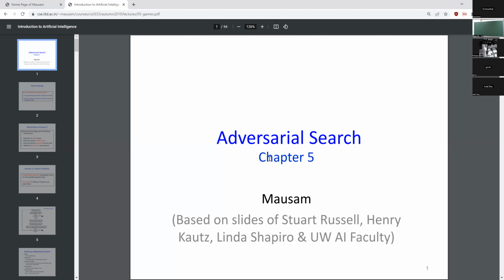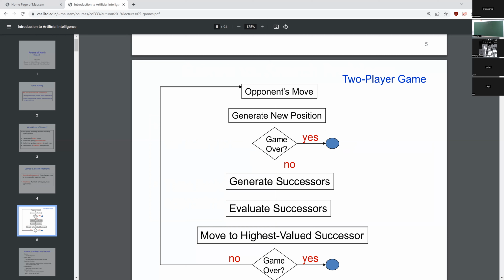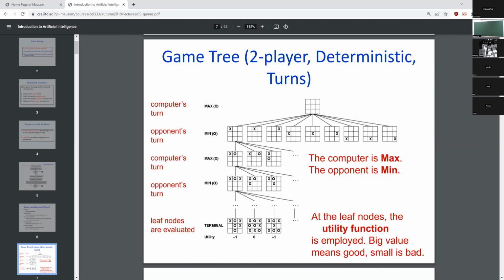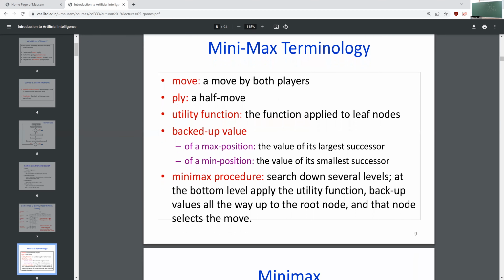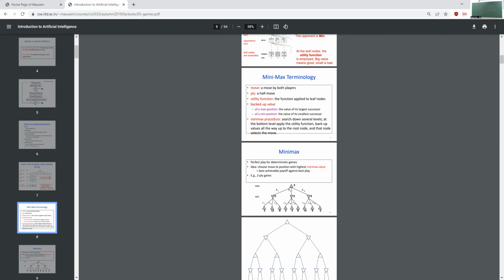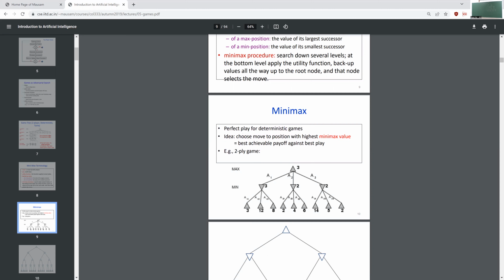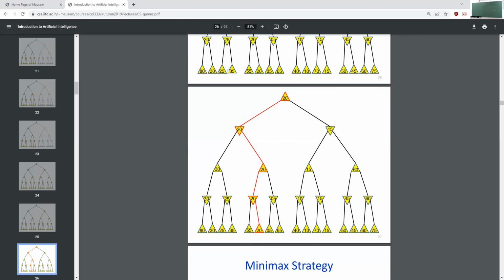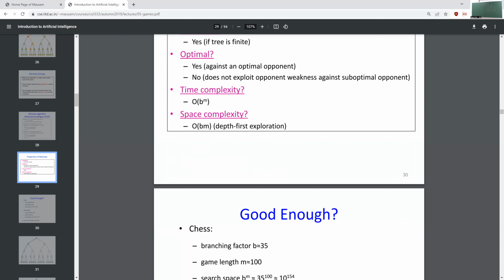AI Lab (21 April) Adversarial Search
Adversarial Search

(Based on slides of Stuart Russell, Henry
Kautz, Linda Shapiro & UW Al Faculty)